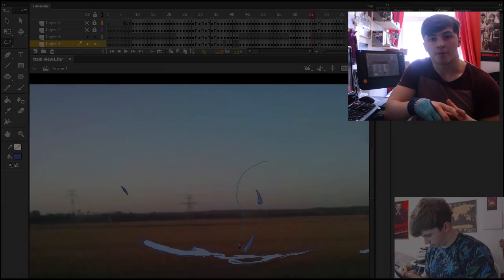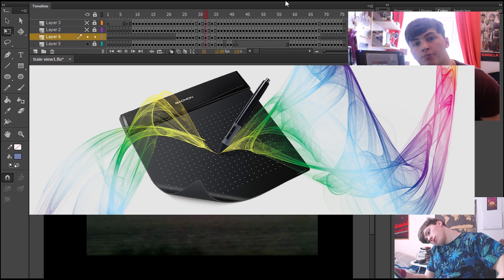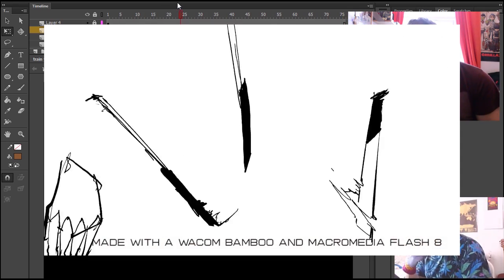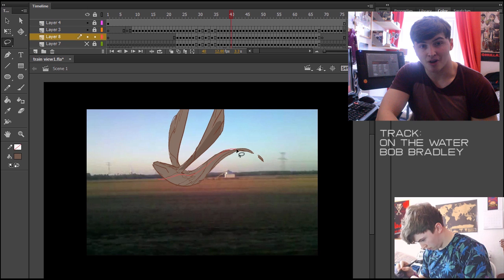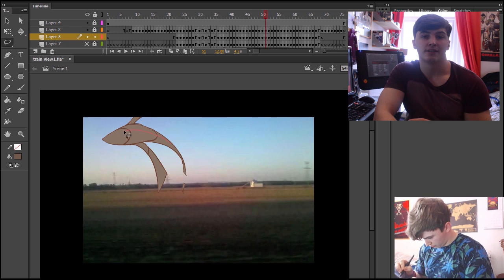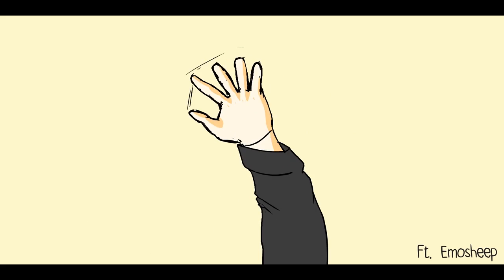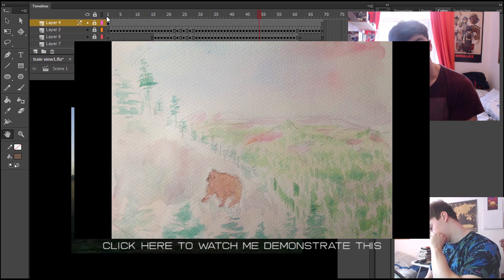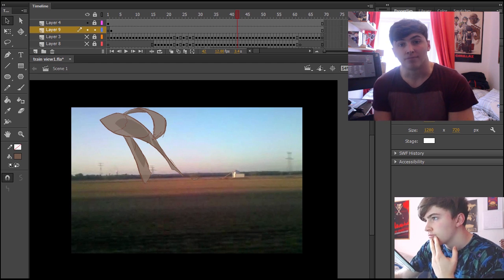Should You get a Graphics Tablet? + How to Animate With a Mouse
Here I give a general guide to buying graphics tablets, and using a mouse.